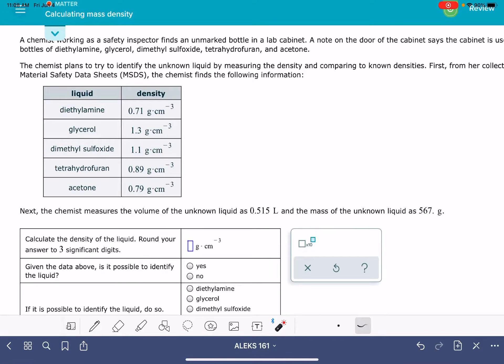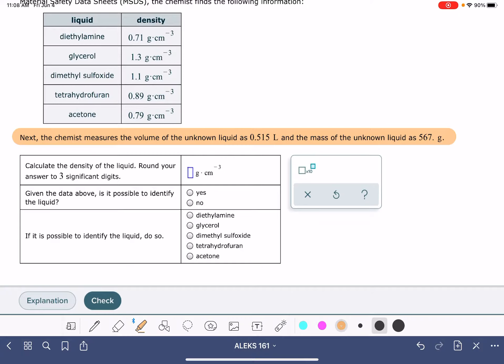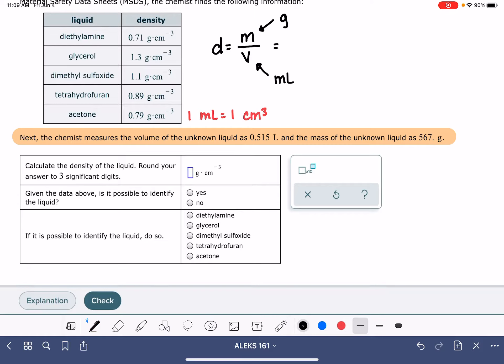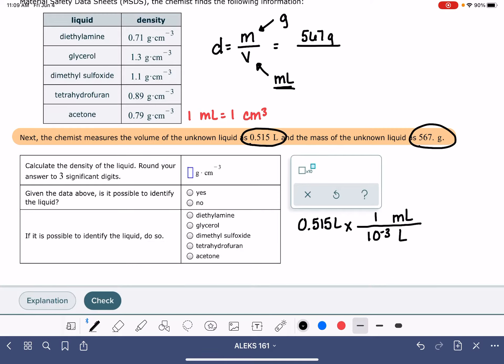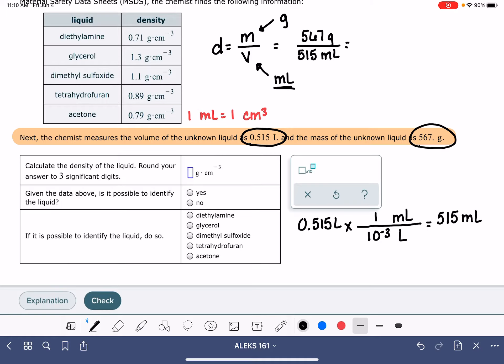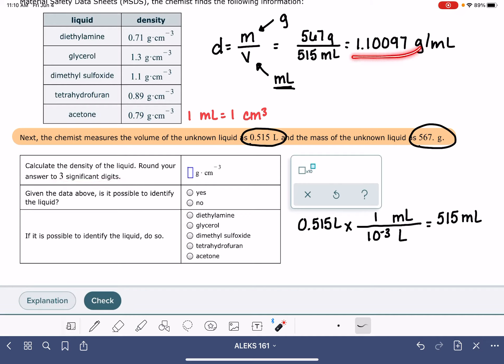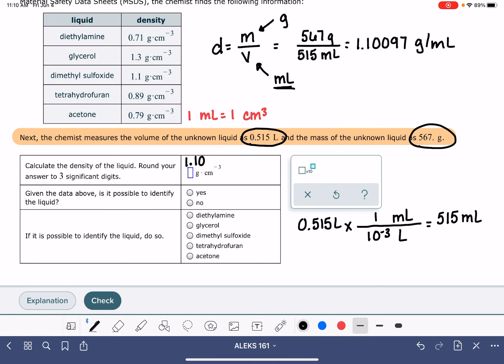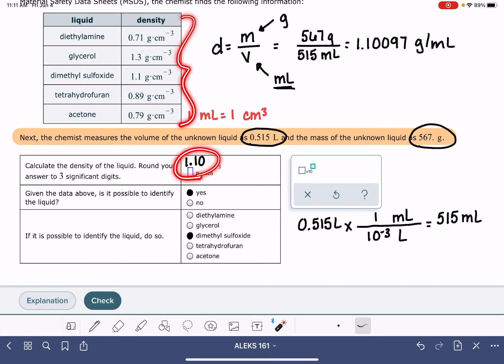ALEKS: Calculating mass density